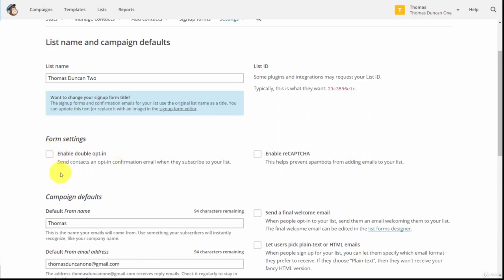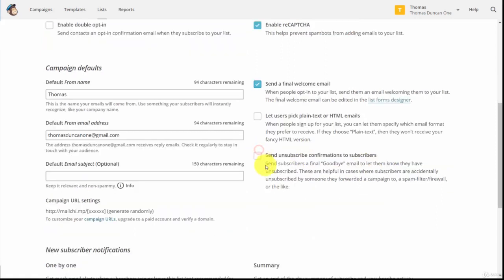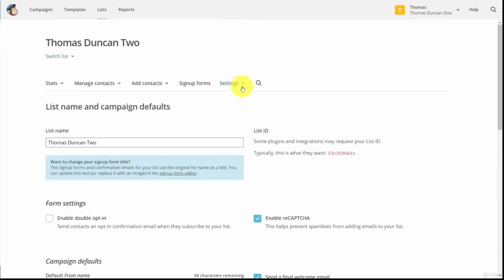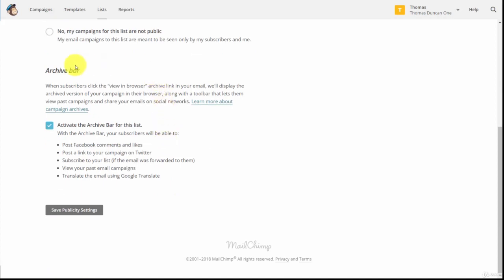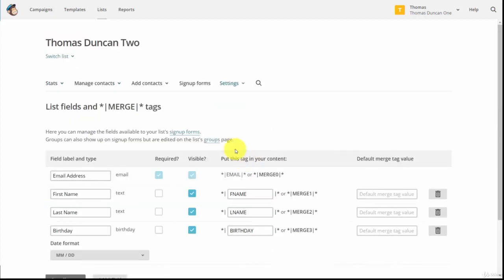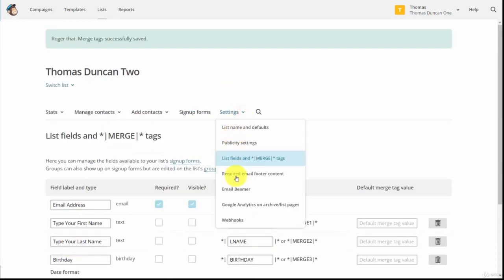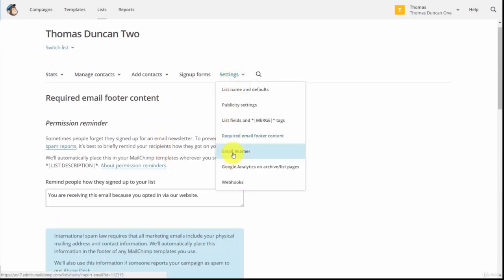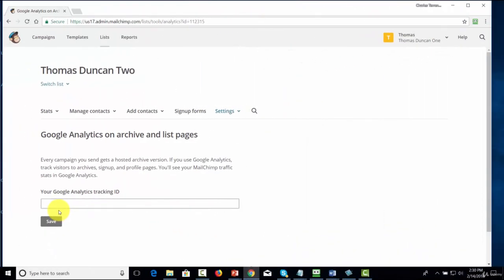2 Advanced List Management